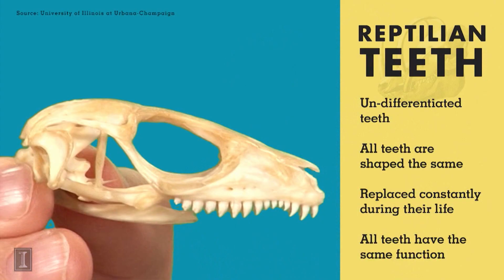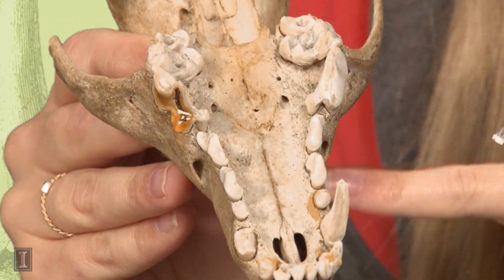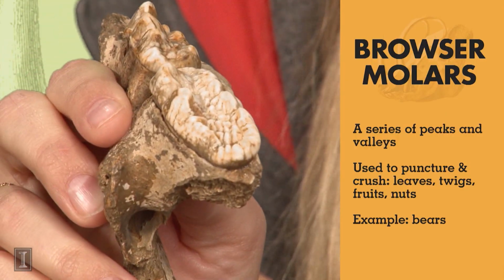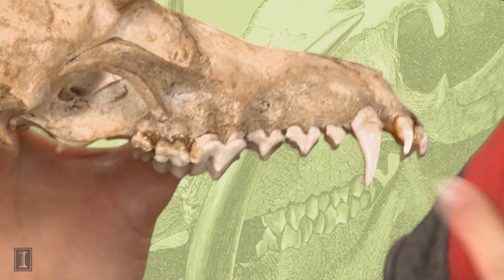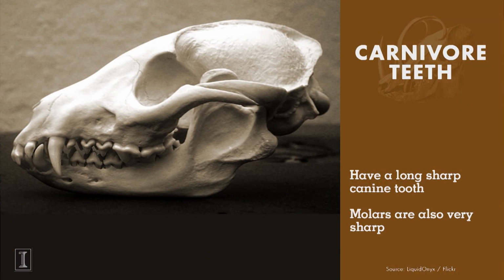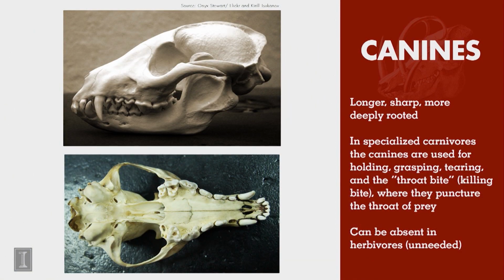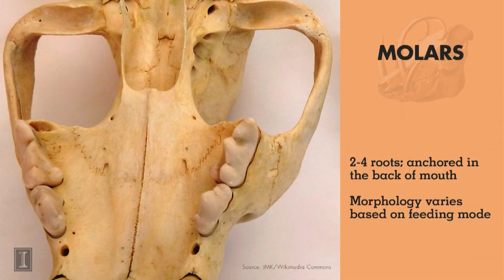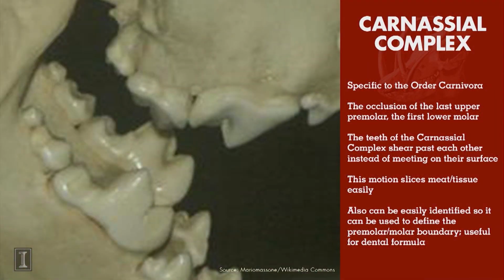Mammalian Dentition: My, What Big Teeth You Have!